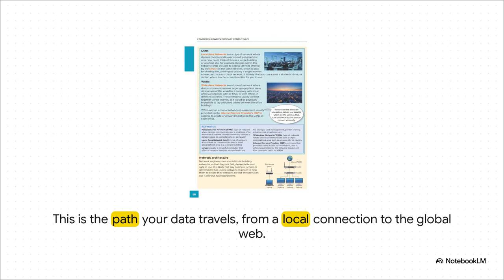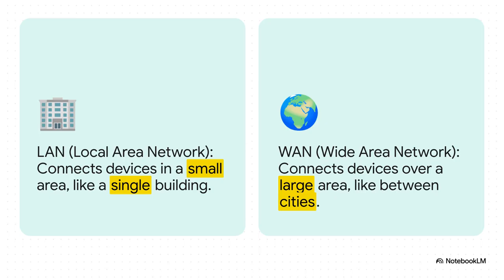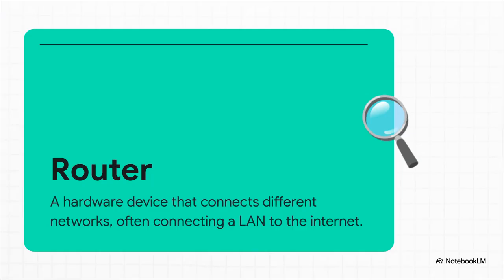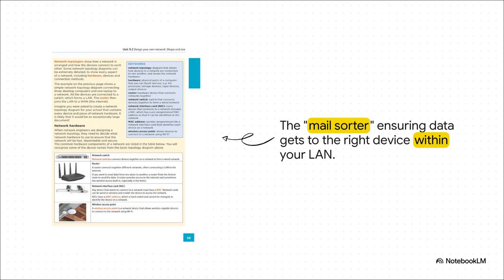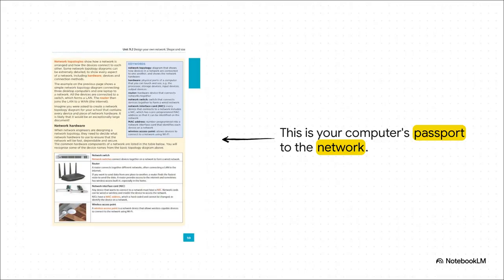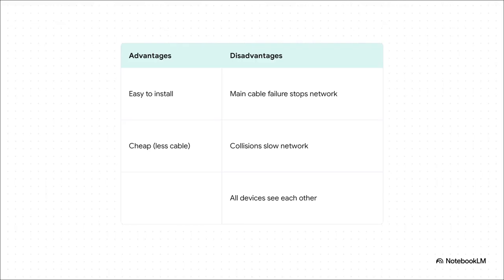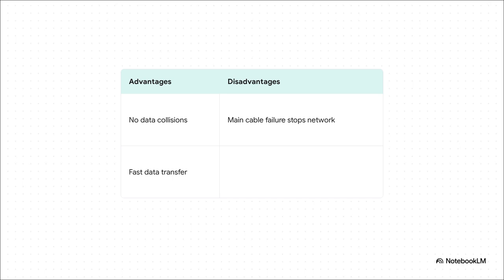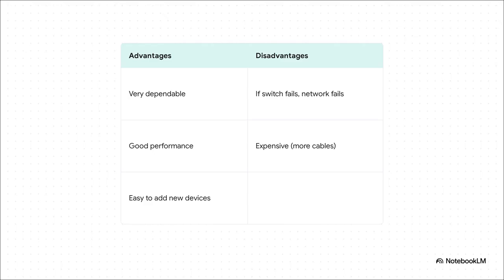Grade 8 Computing 9 2a Design Your own network shape and size